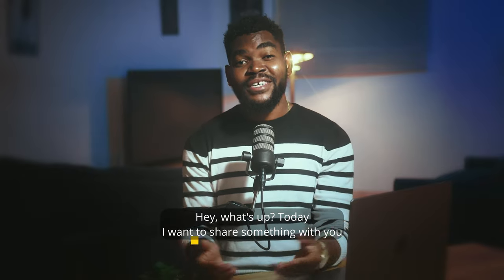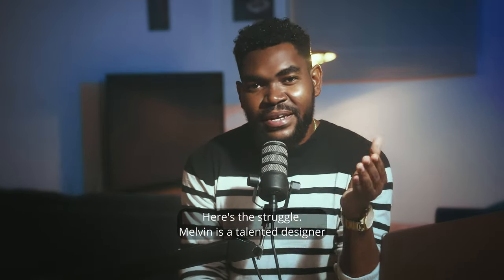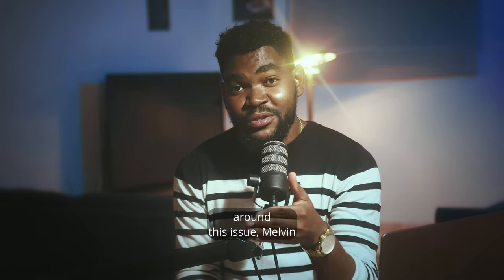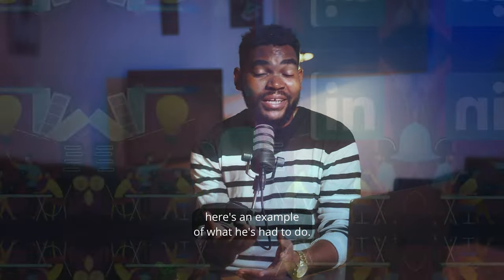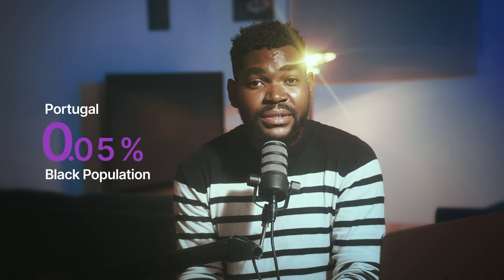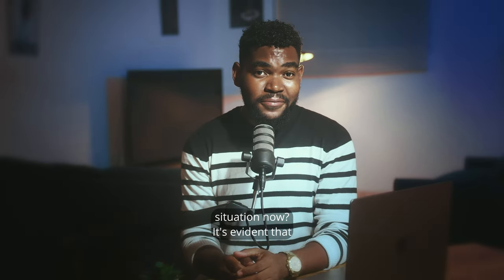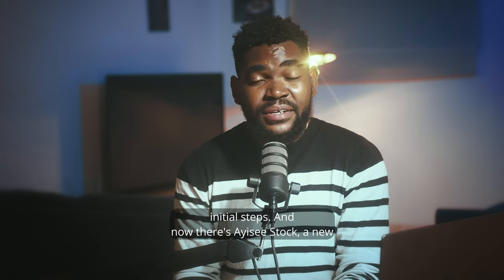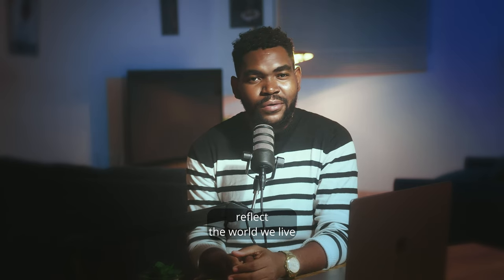Why Do We Need A Stock Photo Platform Featuring Black People ?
OFFICIAL account of Haitian Photographer Jameson Thermitus.